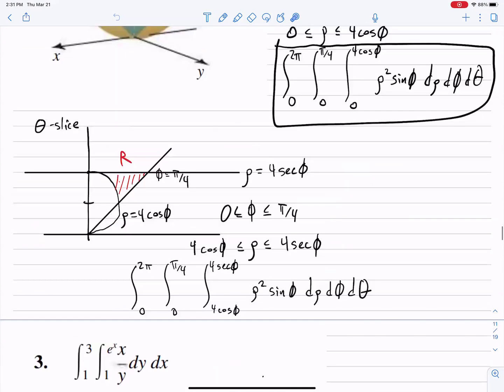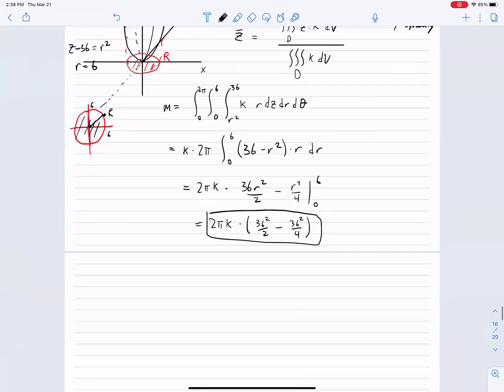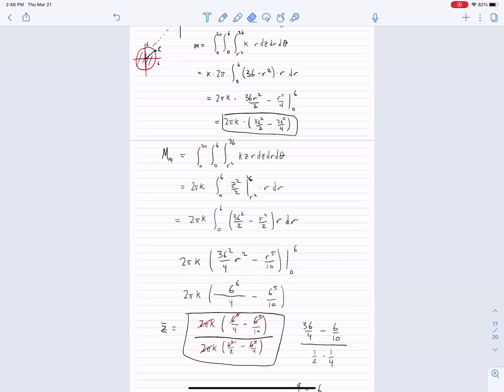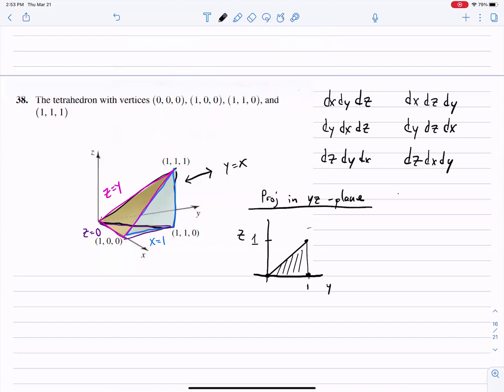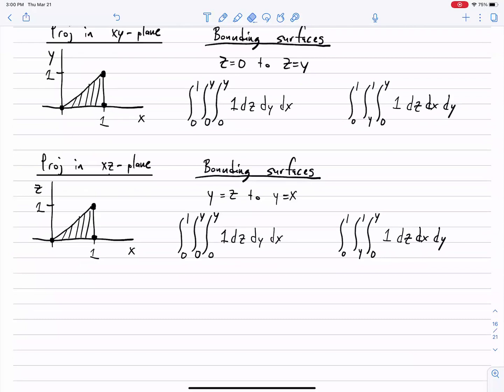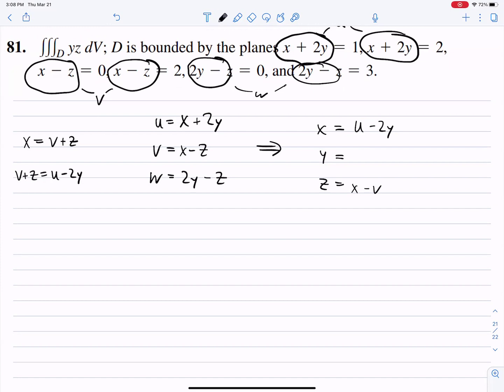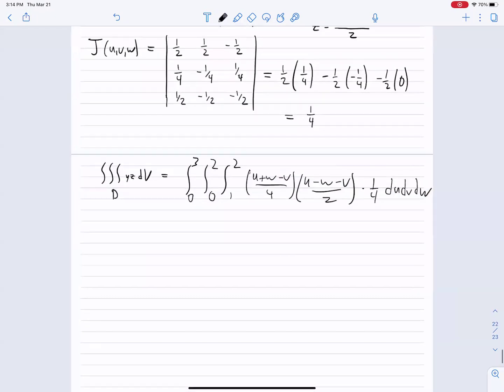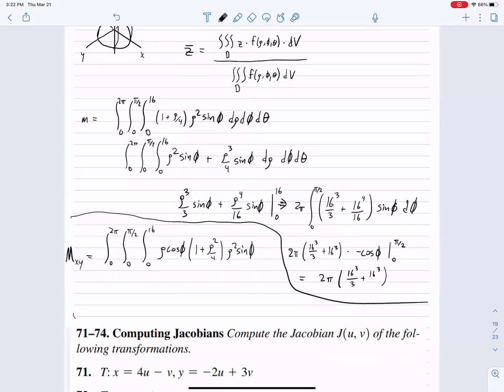Math 301 Midterm 3 Review Session